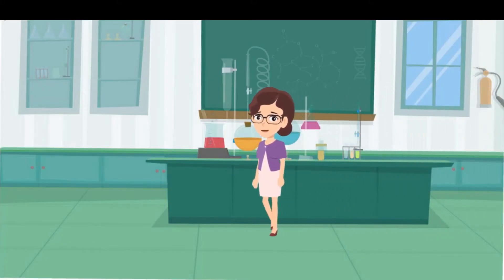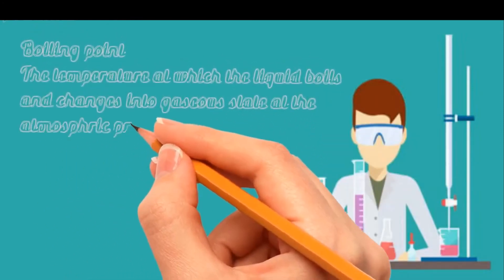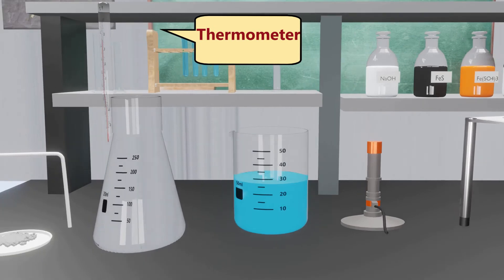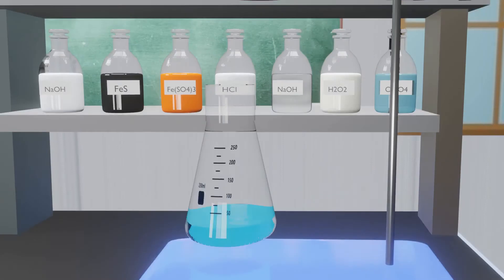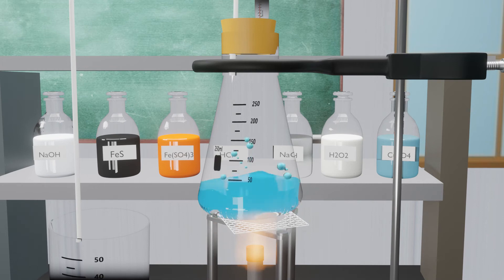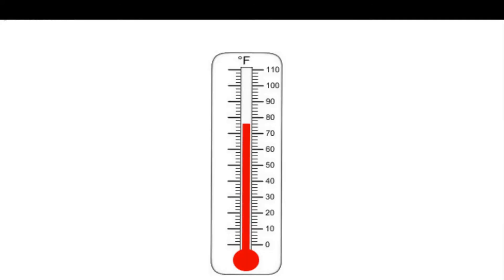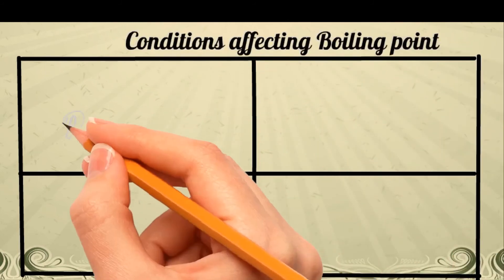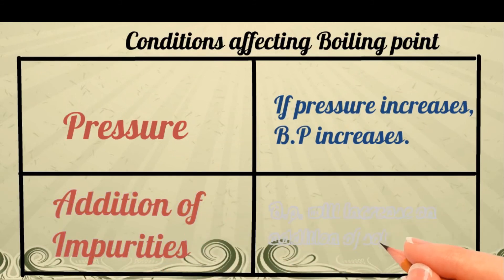How to determine the Boiling Point of water?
This video explains how to determine the boiling point of water through experiment?
Boiling Point is the temperature at which the liquid boils and changes into gaseous state at the atmospheric pressure is call boiling point. Boiling point of water is 100'C.Conditions which affects the boiling point of water are pressure and addition of impurities. pressure increases boiling point are also increases. As impurities increases boiling point are also increases.